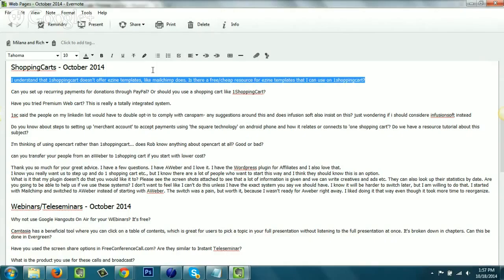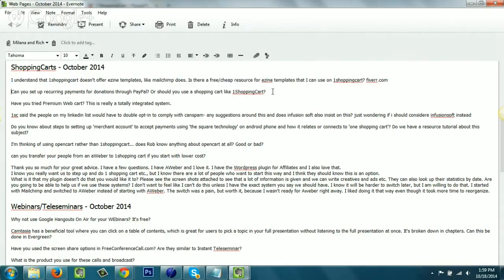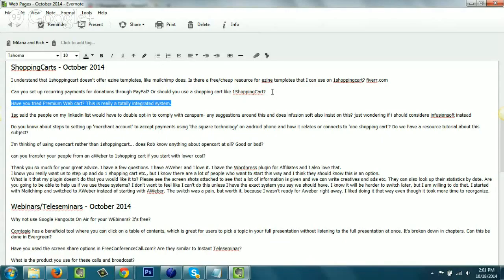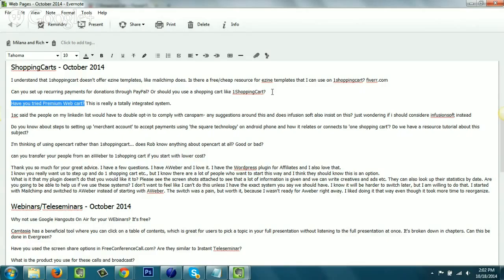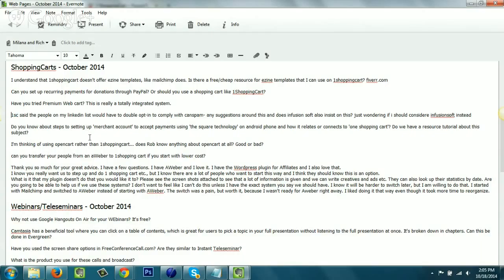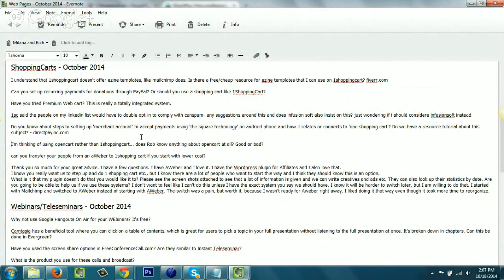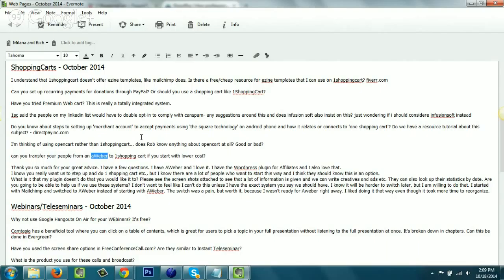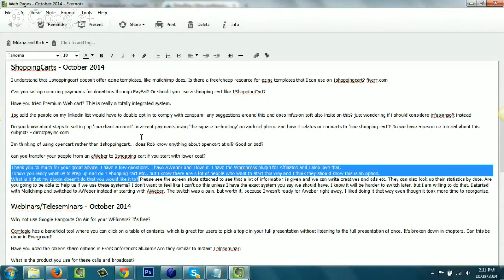ShoppingCarts - October 2014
I understand that 1shoppingcart doesn't offer ezine templates, like mailchimp does. Is there a free/cheap resource for ezine templates that I can use on 1shoppingcart? fiverr.com

Have you tried Premium Web cart? This is really a totally integrated system.

1sc said the people on my linkedin list would have to double opt-in to comply with canspam- any suggestions around this and does infusion soft also insist on this? just wondering if i should considere infusionsoft instead

Do you know about steps to setting up 'merchant account' to accept payments using 'the square technology' on android phone and how it relates or connects to 'one shopping cart'? Do we have a resource tutorial about this subject? - directpayinc.com

I'm thinking of using opencart rather than 1shoppingcart... does Rob know anything about opencart at all? Good or bad?

can you transfer your people from an aWeber to 1shopping cart if you start with lower cost?

Thank you so much for your great advice. I have a few questions. I have AWeber and I love it.
I know you really want us to step up and do 1 shopping cart etc., but I know there are a lot of people who want to start this way and I think they should know this is an option.
What is it that my plugin doesn't do that you would like it to? Please see the screen shots attached to see that a lot of information is given and we can write creatives and ads etc. They can also look up their statistics by date. Are you going to be able to help us if we use these systems? I don't want to feel like I can't do this unless I have the exact system you say we should have. I know it will be harder to switch later, but I am willing to do that. I started with Mailchimp and switched to AWeber instead of starting with AWeber. The switch was a pain, but worth it, because I wasn't ready for Aweber right away. I liked doing it that way even though it took more time to reorganize.